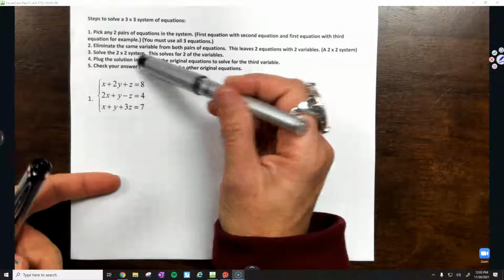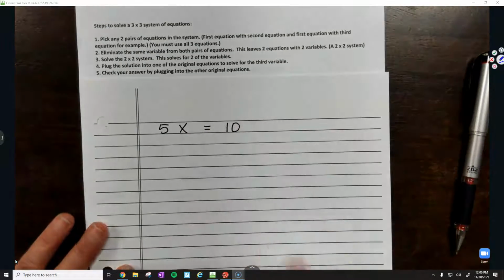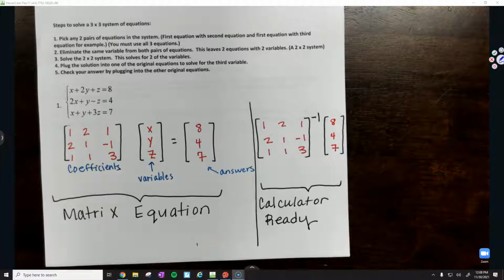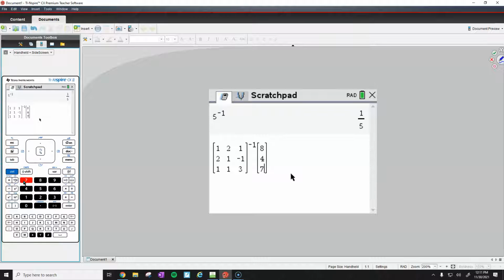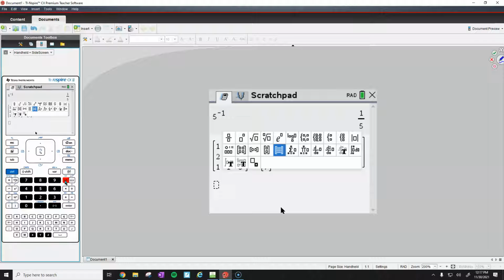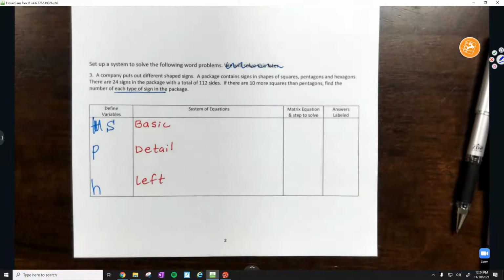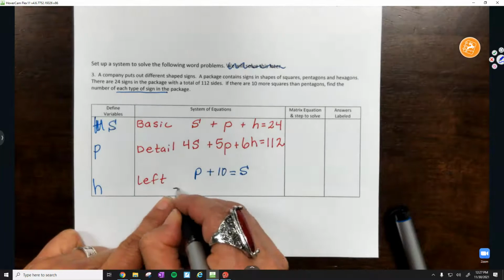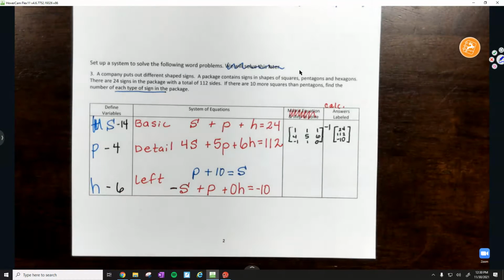Intro 5.3 Part I